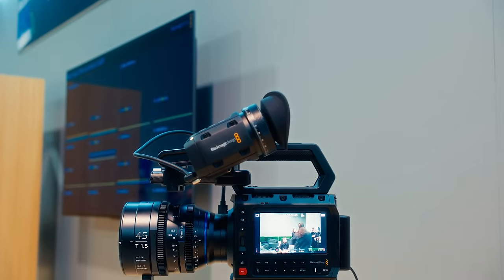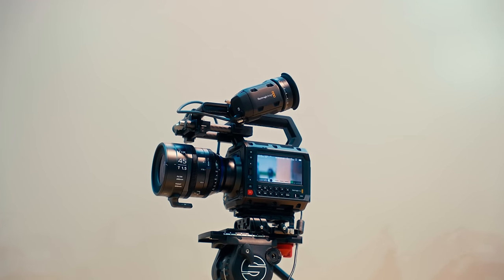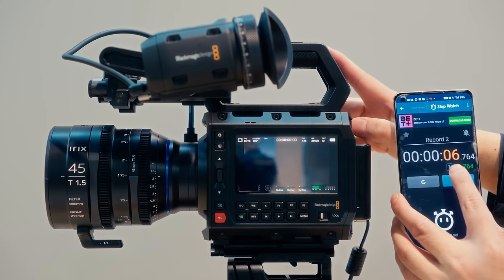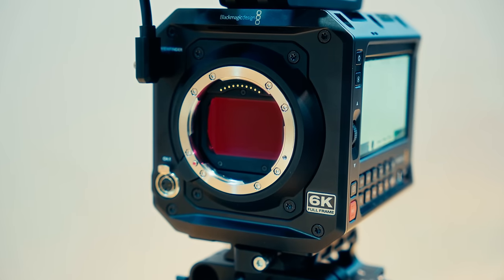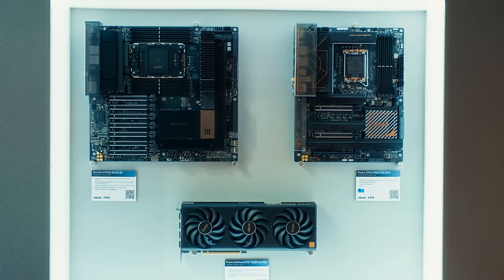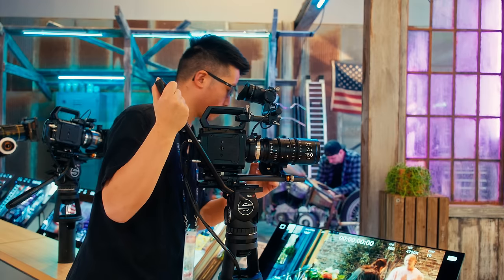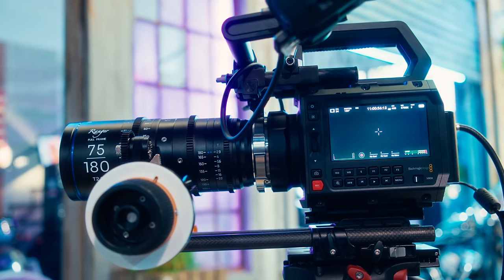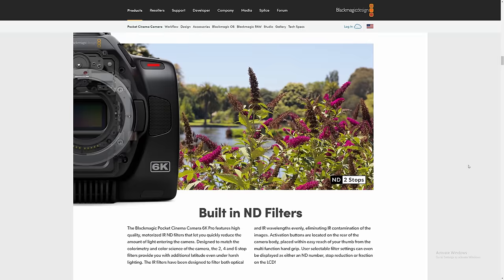Blackmagic PYXIS: Don't Overthink This Camera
In today's video I give my first hands-on impressions on the brand-new Blackmagic PYXIS camera

PRE-ORDER the Blackmagic PYXIS

GEAR
My newest gear addition
My current daily camera
Camera used for the B-Roll of this video
The lens I used for these shots
My new SD Card of choice
The best walk-around camera strap
My main key light

MUSIC
Count Me In - Molife